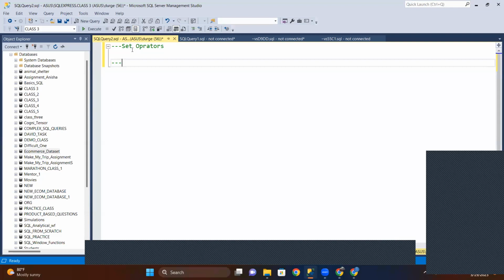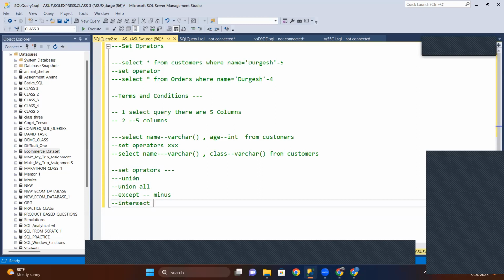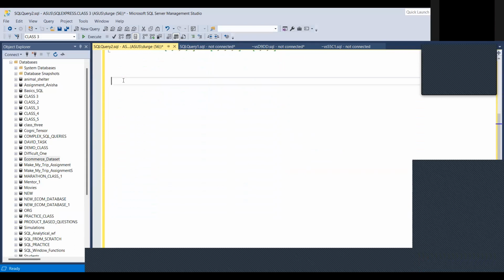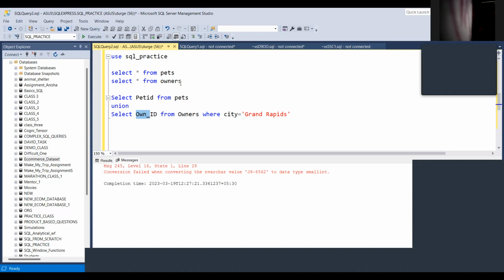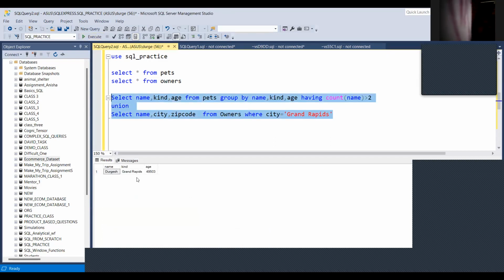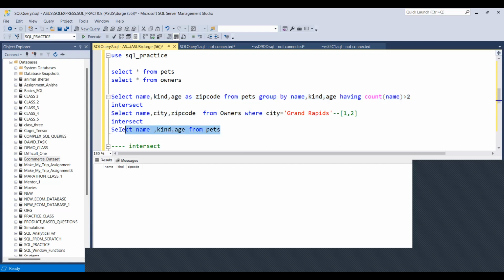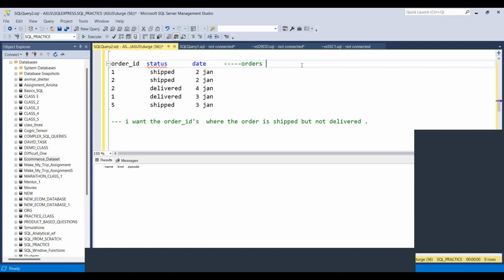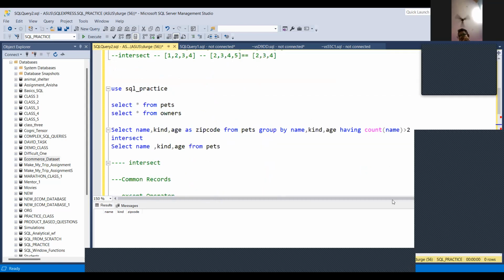Set Operators SQL in 1 Video | In & Out of Set Operator to Crack Product Based | By Durgesh Yadav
This Series is for all who want to Learn SQL End to End and have no Clue what SQL we actually need to Crack a Data Analyst role in 2024 .

This SQL Series has all the required stuff with Advance SQL Included .